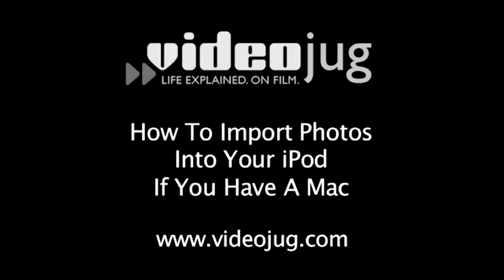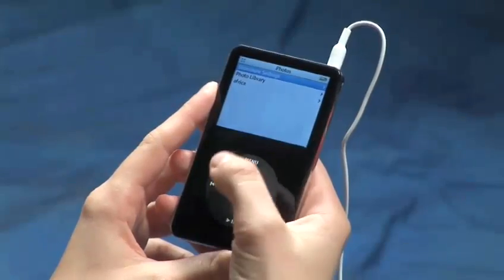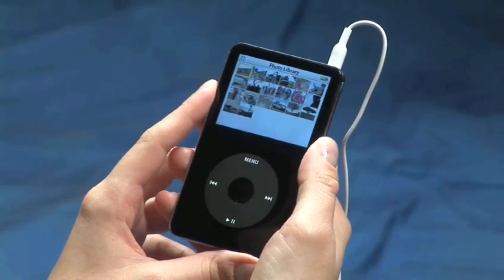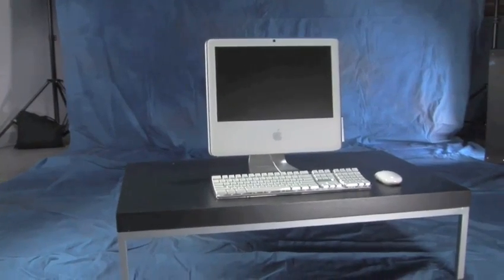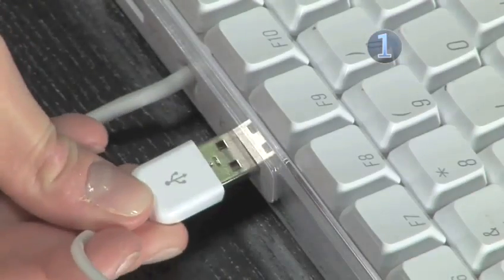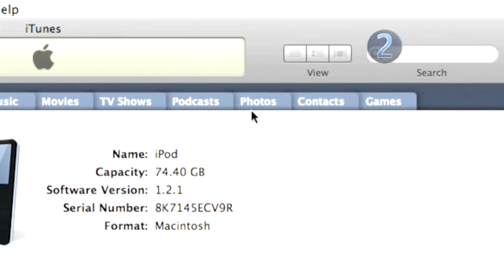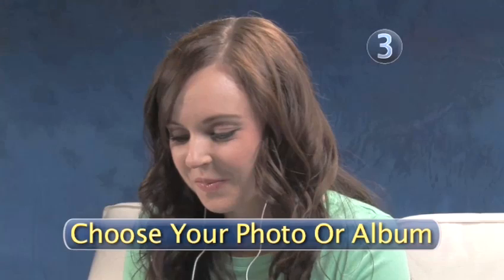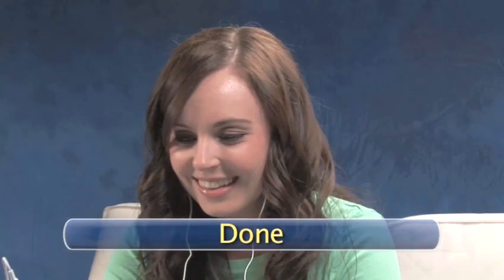How To Transfer Photos Into Your iPod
This informative video is a useful time-saver that will enable you to get good at itunes photo and video for mac users. Watch our tutorial on How To Transfer Photos Into Your iPod from one of Videojug's industry leaders.